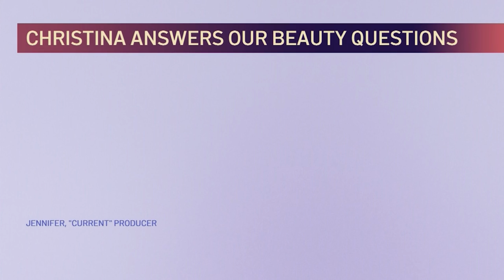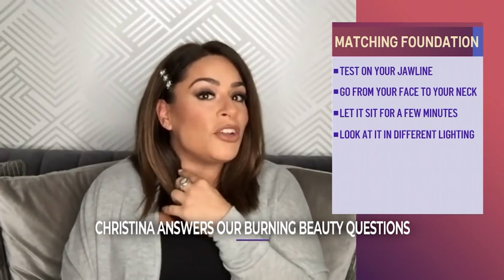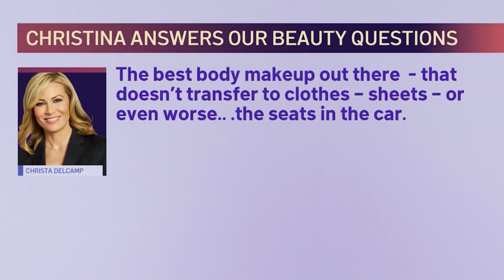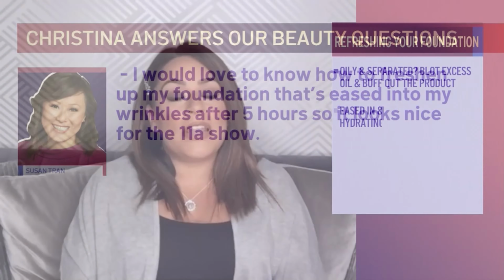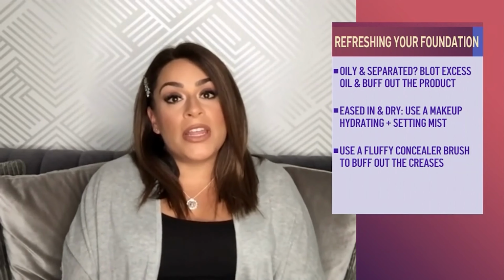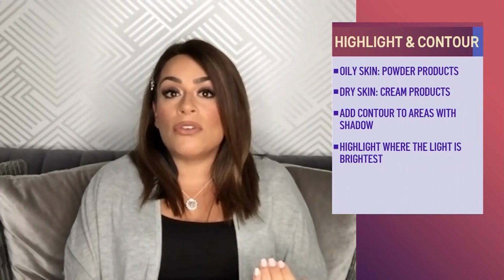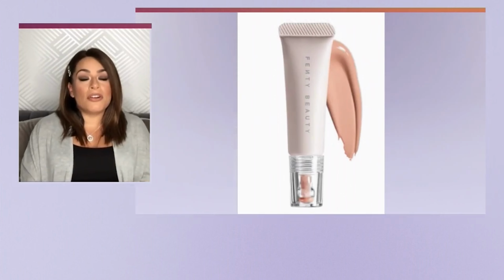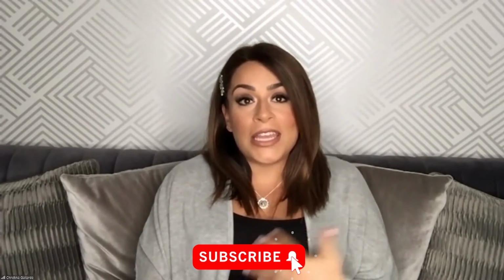Must know makeup questions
Must know makeup questions, Part 2!!! Last week we had a little fun with the Current Crew and answered all their must-know beauty questions. This week we're covering part 2.
We're talking... picking the right foundation shade, the best body makeup, how to conquer contouring and under-eye bags.

Please leave a comment or ask any questions!

ABOUT ME ►►
I’m a makeup artist discussing the latest beauty technology, cultural trends, creating makeup & beauty videos, new celebrity styles, and fashion updates.

I also appear on a weekly show called “The Beauty Beat” on NBCLX on Current. I can be seen on NBC Boston Tuesdays at 1:30PM EST